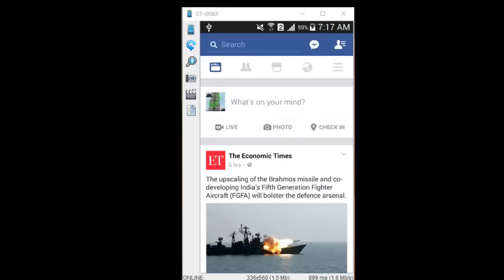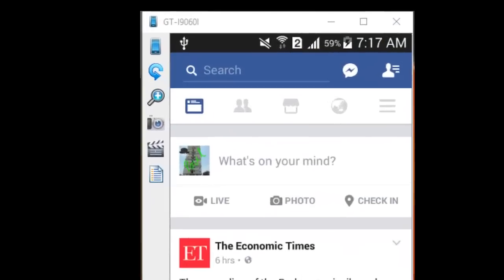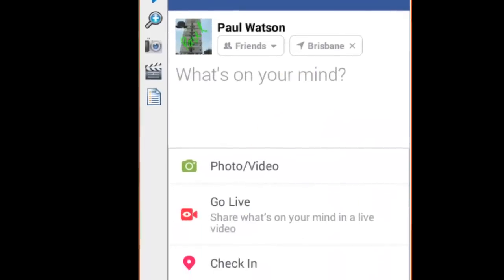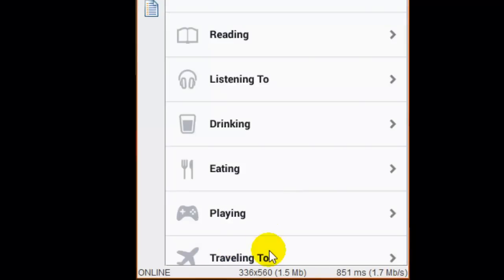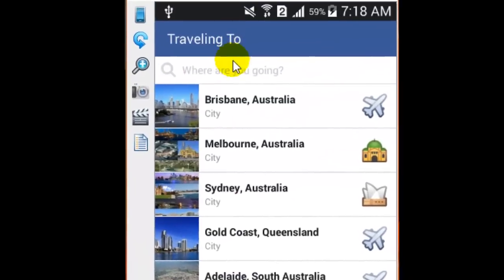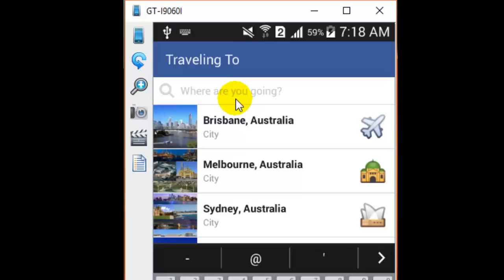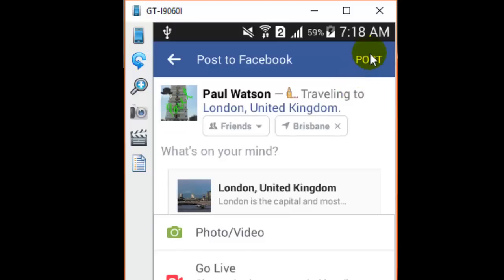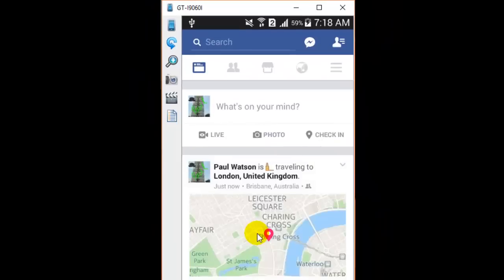How to post travelling status in Facebook Android app